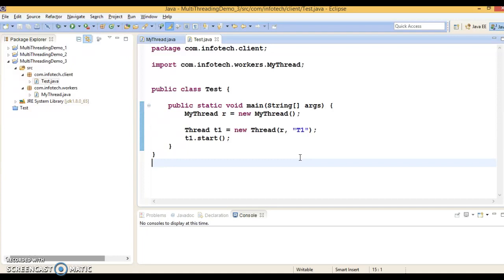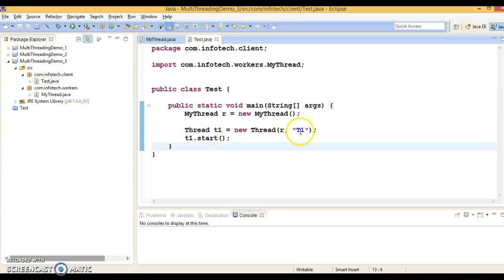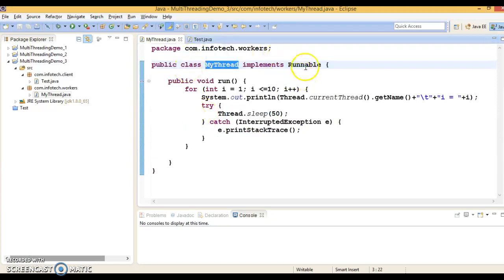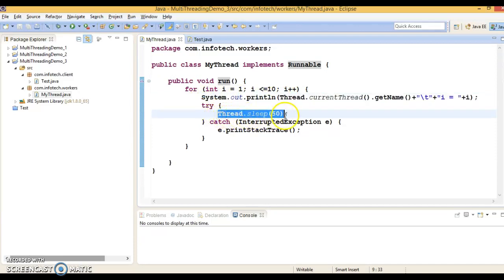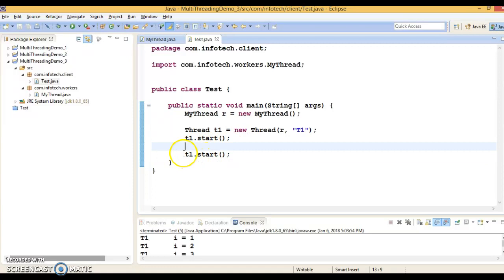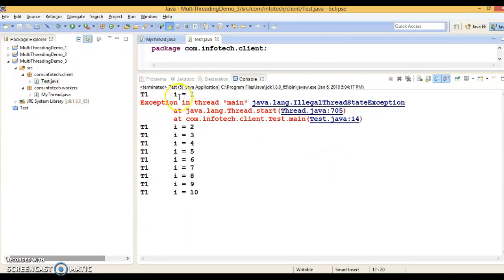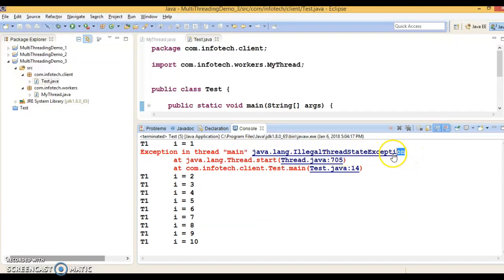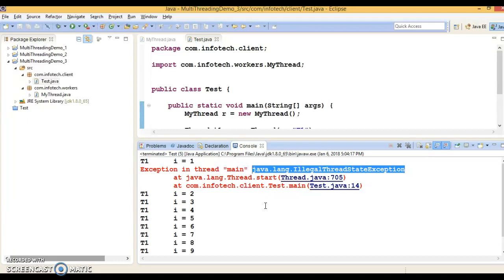Can we restart a dead thread in Java?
In this video you will understand Whether Can we restart a dead thread in Java or not?